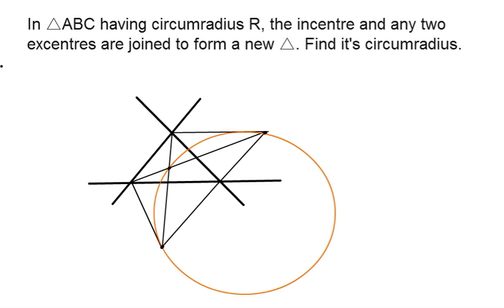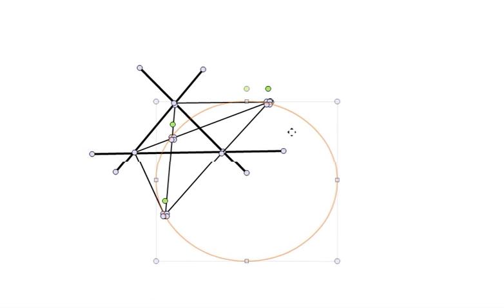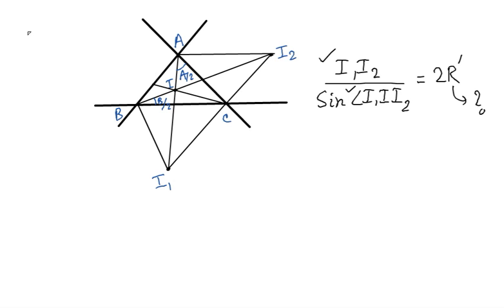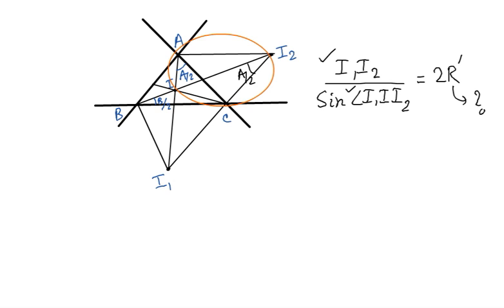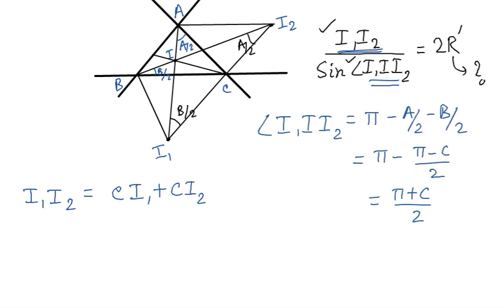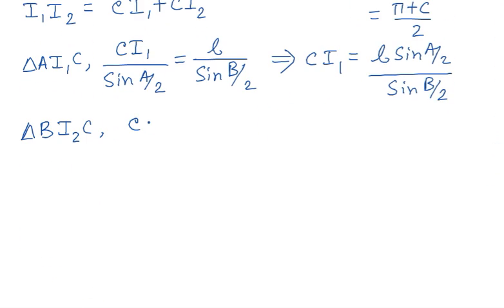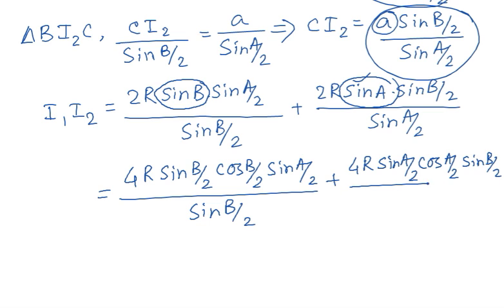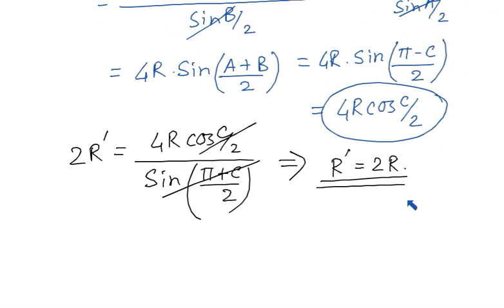Excentre problem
Finding circumradius of triangle joining incentre and any two excentres of a triangle.